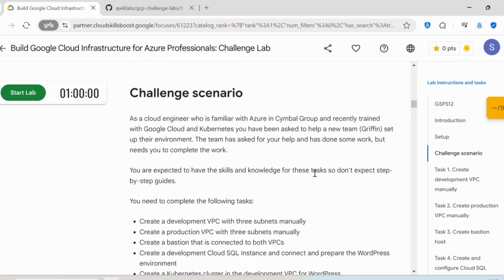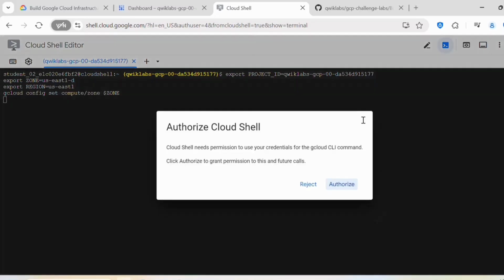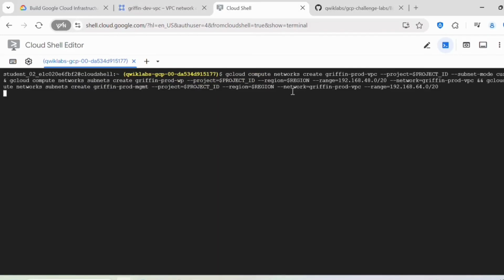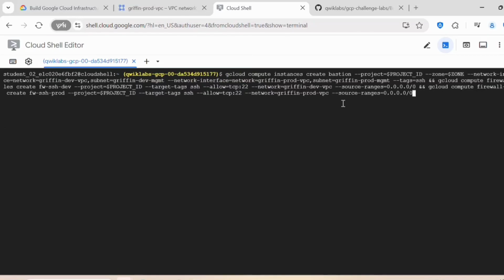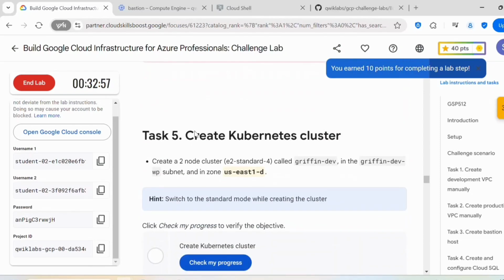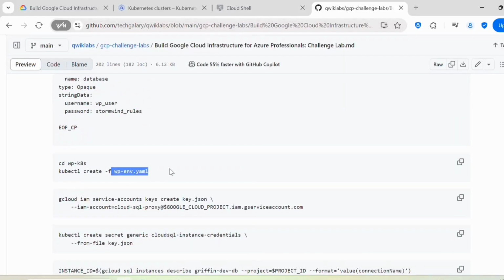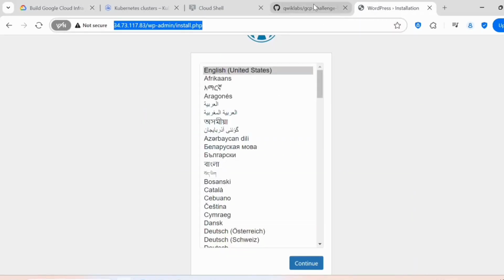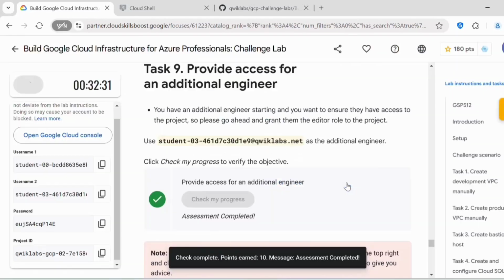Build Google Cloud Infrastructure for Azure Professionals: Challenge Lab | GCP lab with explanation